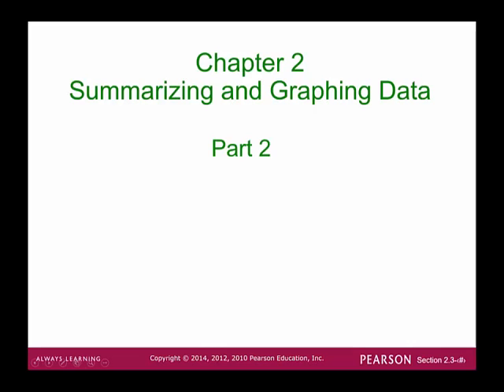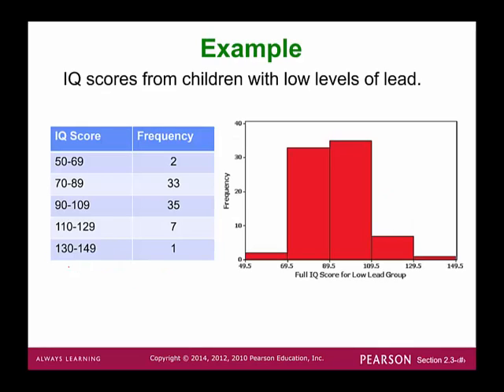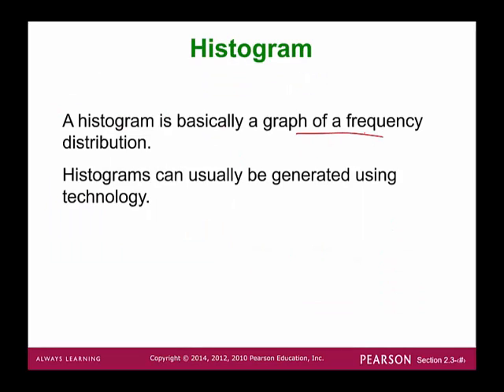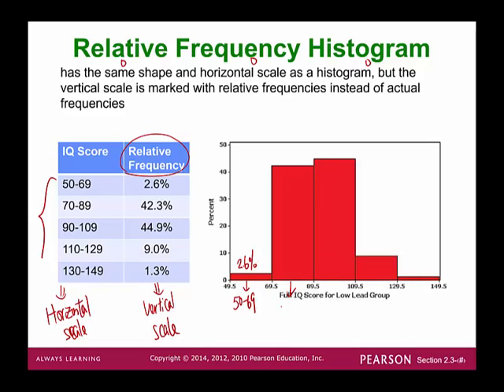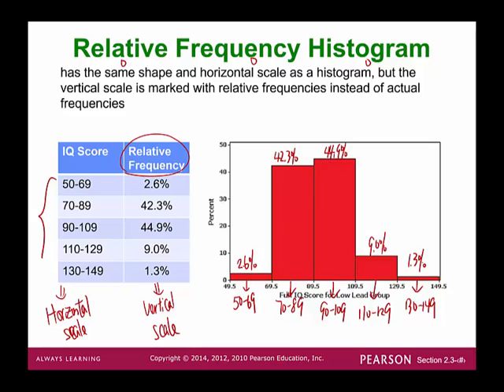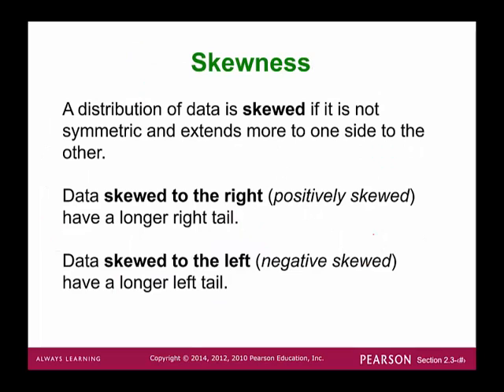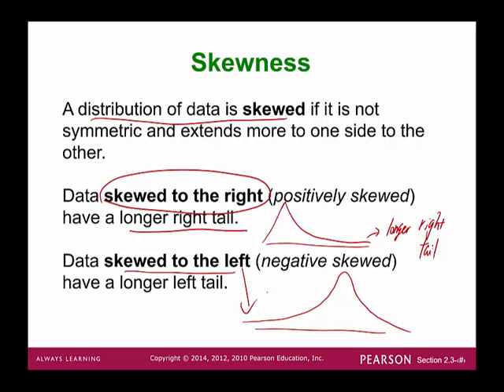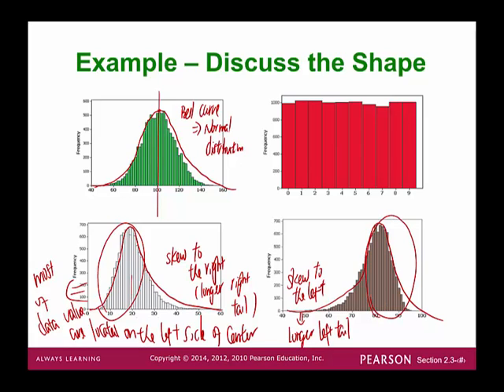Chapter 2 Summarizing and Graphing the Data Part 2